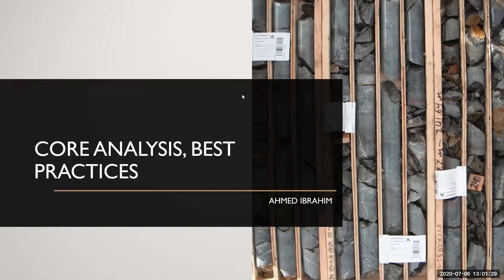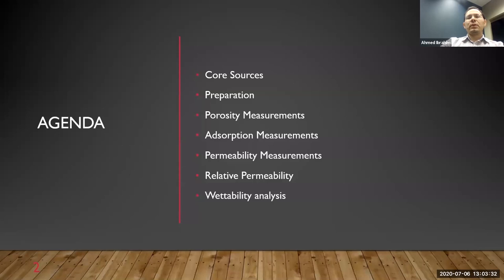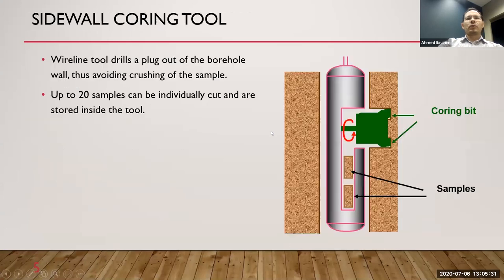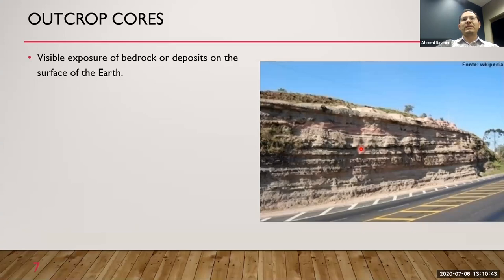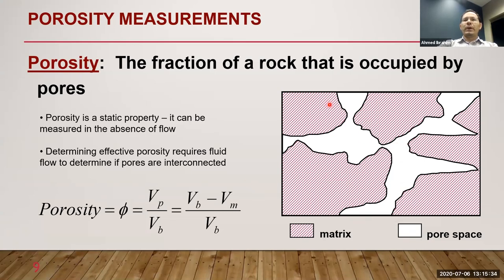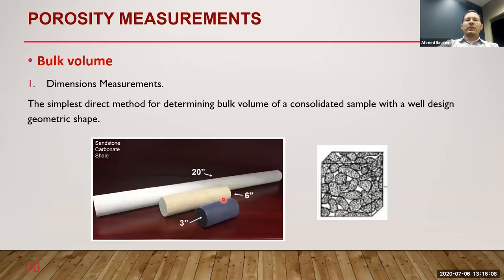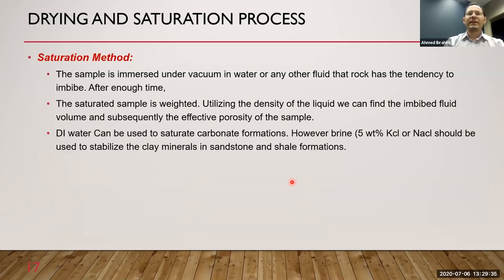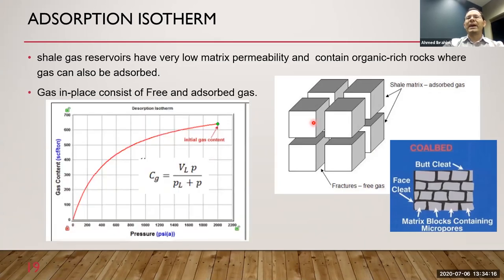Core Analysis and SCAL, Dr. Ahmed Farid